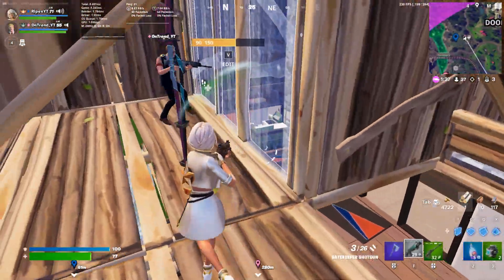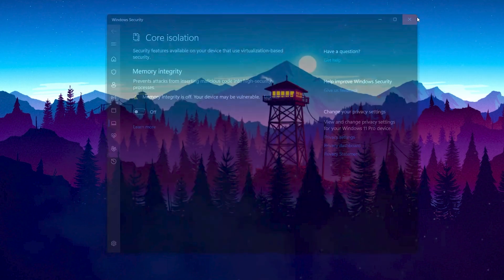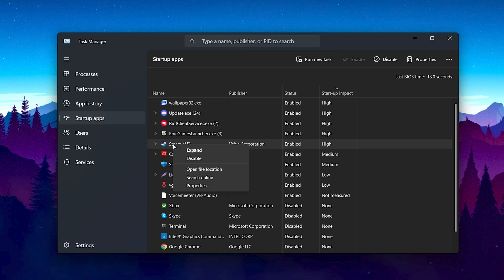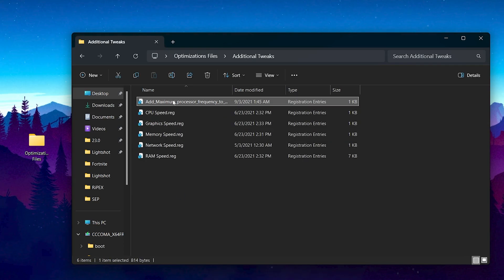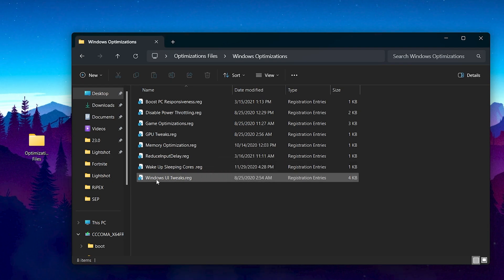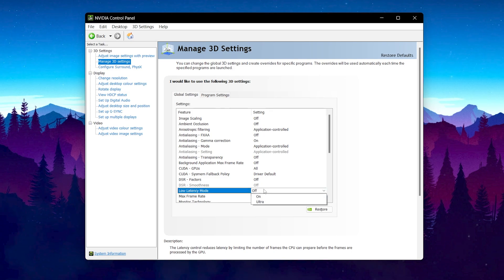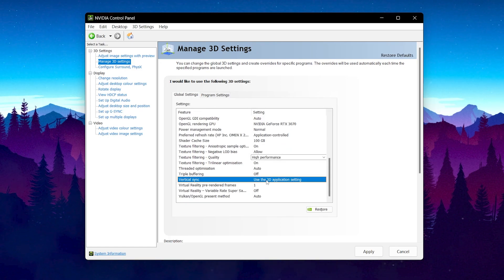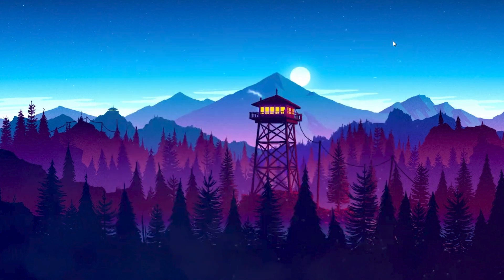I Used these Fortnite Optimizations to Get 240FPS! - Fix FPS Drops & Boost FPS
In this video, I'll show you the best Fortnite optimizations to help you get 240FPS on a low-end PC. If you're struggling with low FPS, stutters, or poor performance, this guide is for you. I'll walk you through step-by-step tweaks, including in-game settings, Windows optimizations, and third-party tools that can drastically improve your Fortnite gameplay.